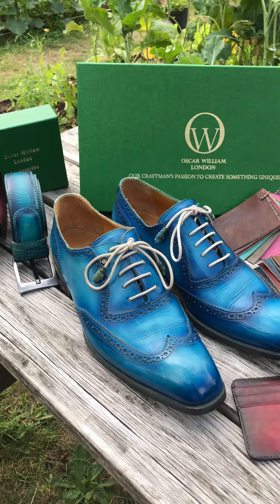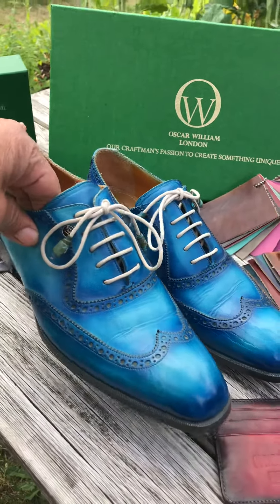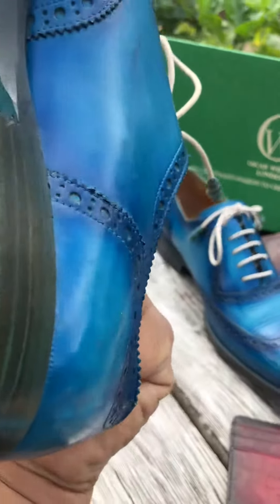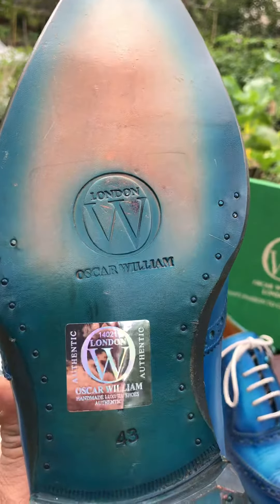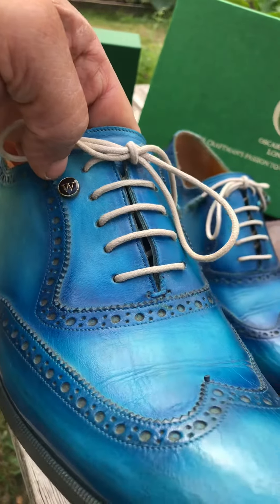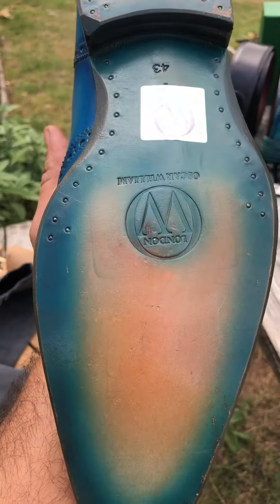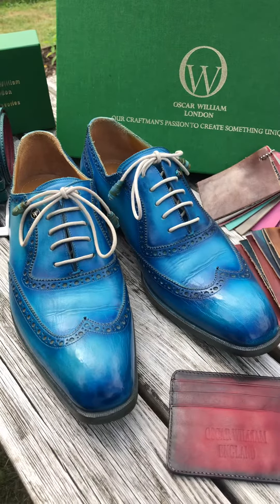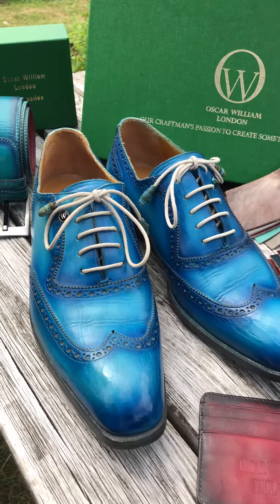Handmade Full brogue English shoemakers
Handcrafted men’s luxury shoes
Made to order
Wholesale